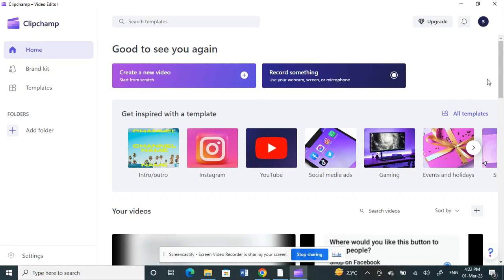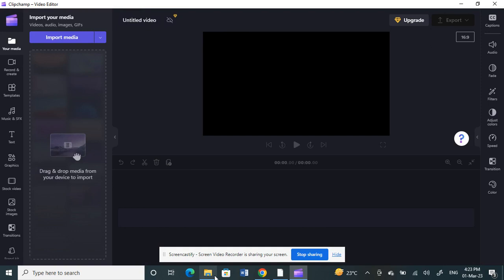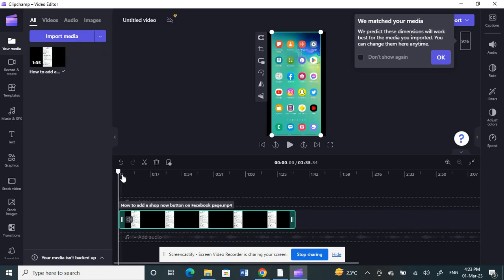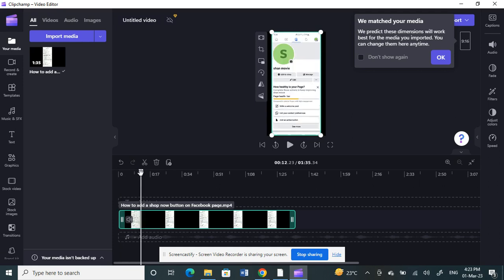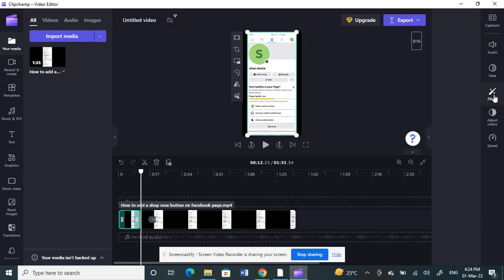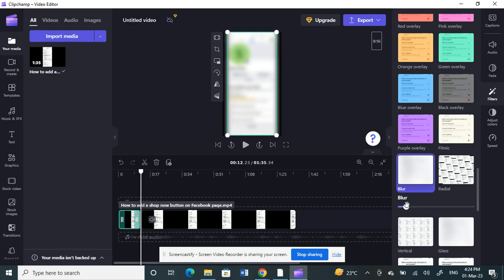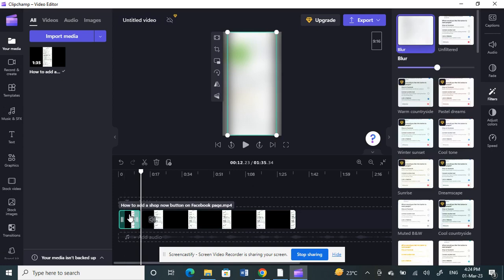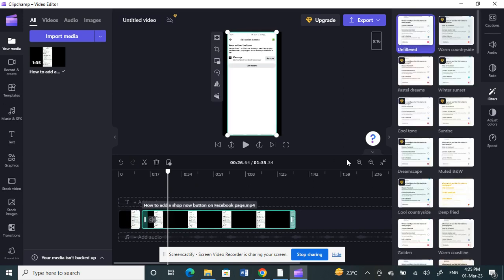How to Blur in Clipchamp (EASY)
How to Blur in Clipchamp. In this tutorial, we'll show you how to blur in Clipchamp, and how to use the blur tool to add a touch of cinematic magic to your videos.

After watching this video, you'll be able to use Blur in clipchamp and know How to Blur in Clipchamp to add realism and depth to your videos – perfect for creating cinematic masterpieces!
How to Blur in Clipchamp